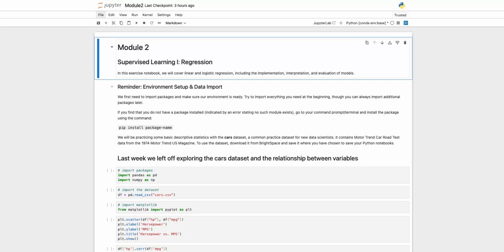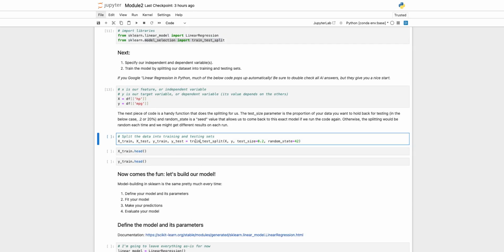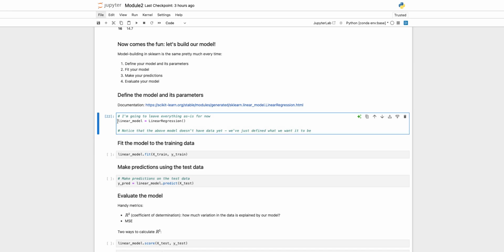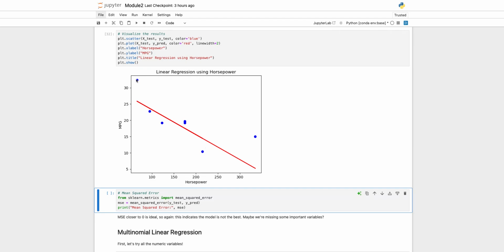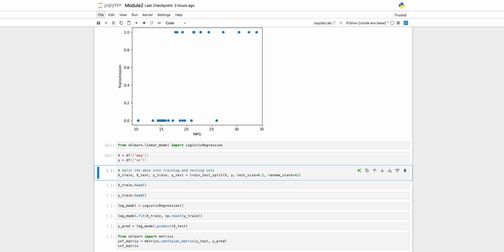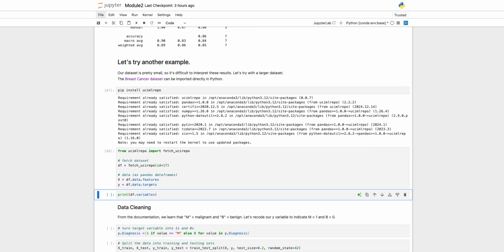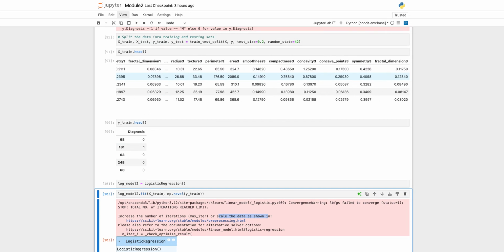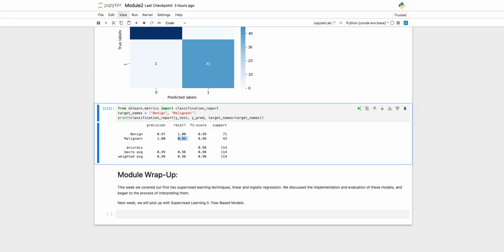Module 2 Exercise